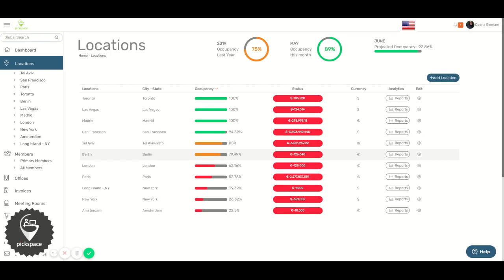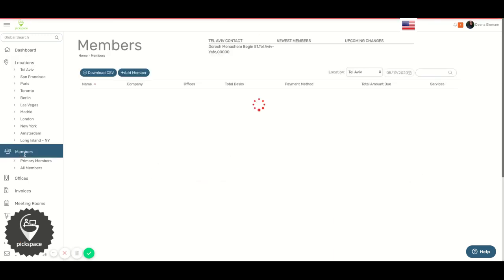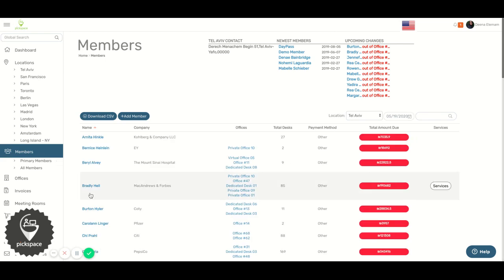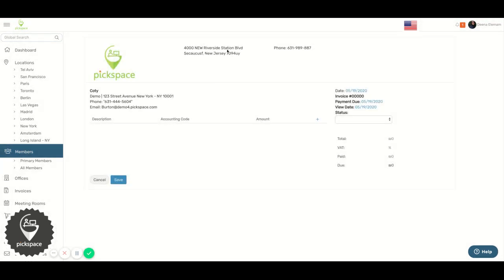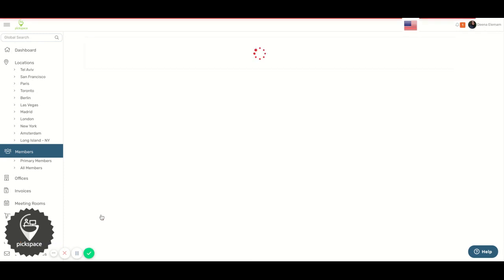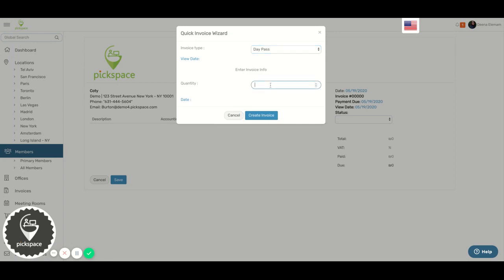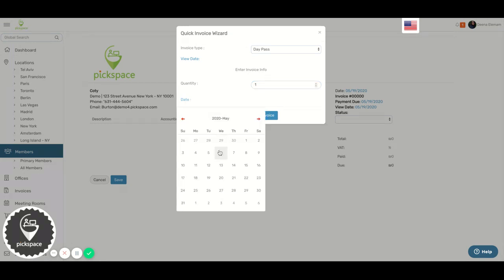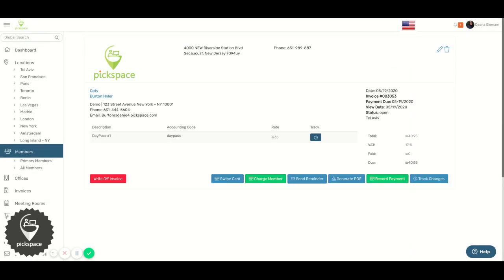How to add day pass invoice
Pickspace Real Estate Operating Software  - PREOS -

Subtitles-

Hi, in this video I will show you how to add a day pass invoice to a member.
To begin, select "Members" on the left side.
Select any member.
Select "New Invoice" for invoice and then go back .
Select "New Invoice".
For invoice type select
"Day Pass", enter how many days
Select the date
Click "Create Invoice"
and this is how you create an invoice
for a day pass.